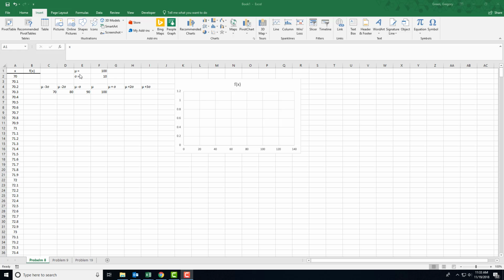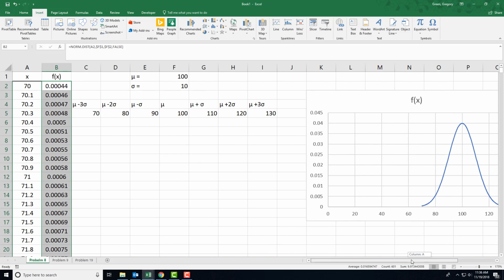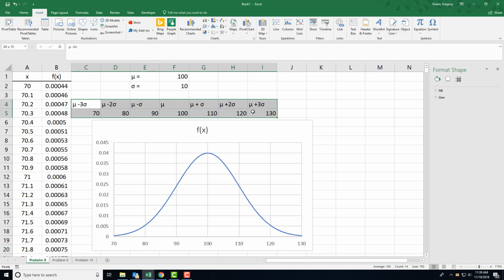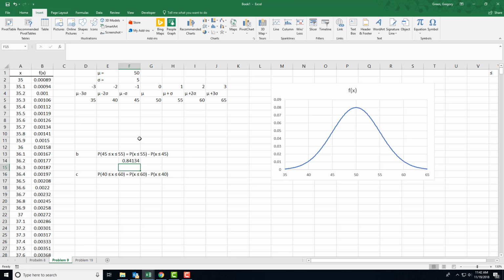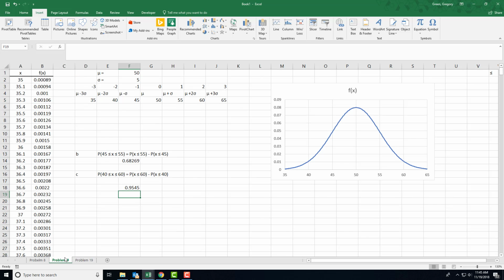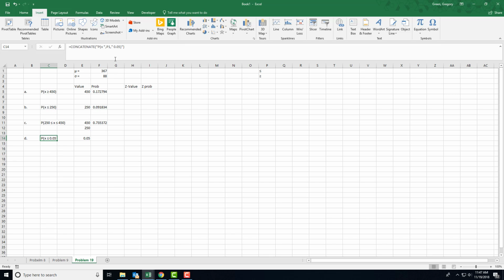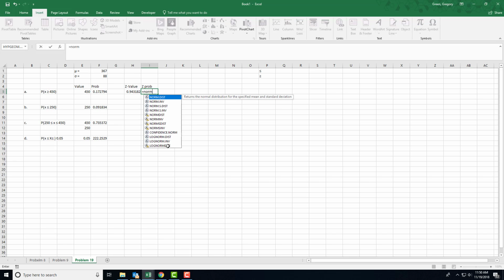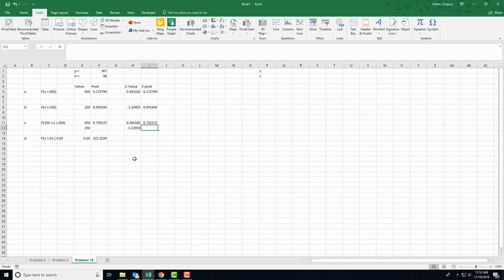Normal Distributions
Using Excel to calculate normal distributions